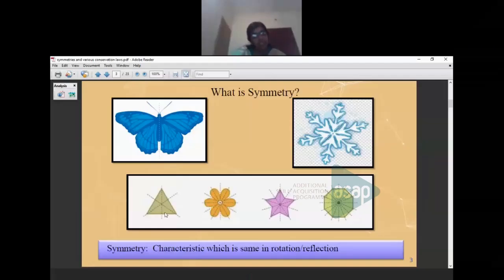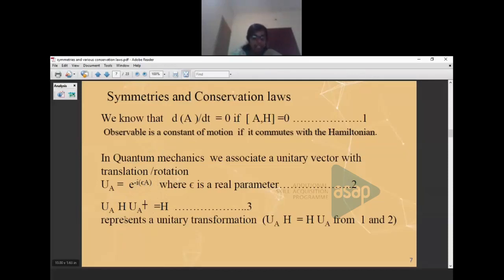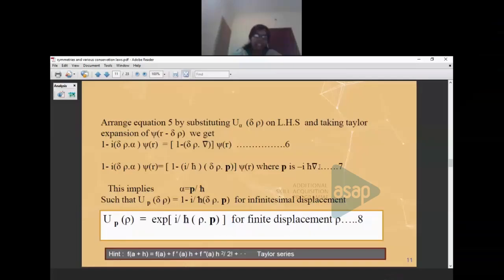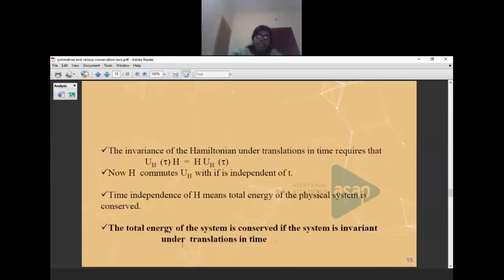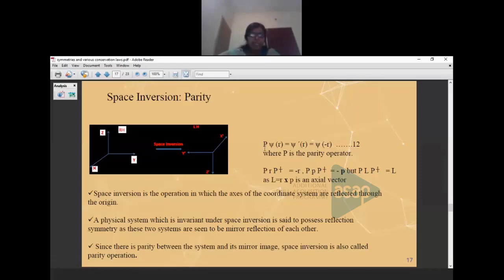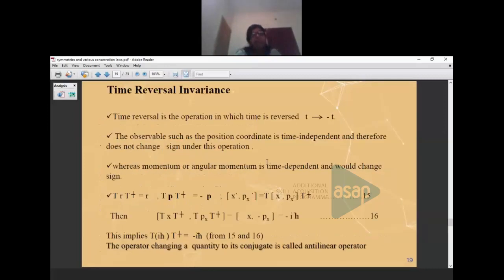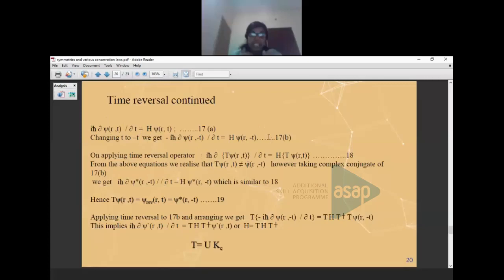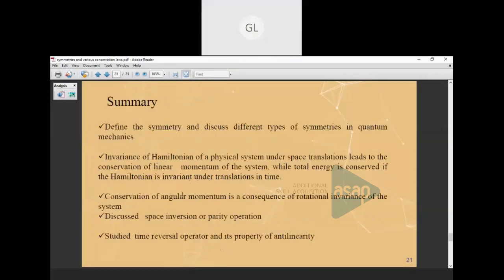ASAP Arts & Science Session 22 | 𝐌.𝐒𝐜 𝐏𝐡𝐲𝐬𝐢𝐜𝐬 | 𝐐𝐮𝐚𝐧𝐭𝐮𝐦 𝐌𝐞𝐜𝐡𝐚𝐧𝐢𝐜𝐬 𝐈 - 𝐃𝐫 𝐑𝐚𝐣𝐢𝐭𝐡𝐚 𝐑𝐚𝐦𝐚𝐧𝐚𝐫𝐚𝐲𝐚𝐧𝐚𝐧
𝐂𝐨𝐦𝐦𝐨𝐧 𝐭𝐨𝐩𝐢𝐜 𝐟𝐨𝐫 𝐚𝐥𝐥 𝐀𝐫𝐭𝐬 & 𝐒𝐜𝐢𝐞𝐧𝐜𝐞 𝐮𝐧𝐢𝐯𝐞𝐫𝐬𝐢𝐭𝐢𝐞𝐬

𝐁𝐚𝐭𝐜𝐡: 𝐌.𝐒𝐜 𝐏𝐡𝐲𝐬𝐢𝐜𝐬

𝐒𝐮𝐛𝐣𝐞𝐜𝐭: 𝐐𝐮𝐚𝐧𝐭𝐮𝐦 𝐌𝐞𝐜𝐡𝐚𝐧𝐢𝐜𝐬 𝐈

𝐓𝐨𝐩𝐢𝐜: 𝐒𝐲𝐦𝐦𝐞𝐭𝐫𝐢𝐞𝐬 & 𝐕𝐚𝐫𝐢𝐨𝐮𝐬 𝐂𝐨𝐧𝐬𝐞𝐫𝐯𝐚𝐭𝐢𝐨𝐧 𝐋𝐚𝐰𝐬

𝐒𝐞𝐬𝐬𝐢𝐨𝐧 𝐛𝐲: 𝐃𝐫 𝐑𝐚𝐣𝐢𝐭𝐡𝐚 𝐑𝐚𝐦𝐚𝐧𝐚𝐫𝐚𝐲𝐚𝐧𝐚𝐧, 𝐀𝐬𝐬𝐭 𝐏𝐫𝐨𝐟𝐞𝐬𝐬𝐨𝐫, 𝐃𝐞𝐩𝐭 𝐨𝐟 𝐏𝐡𝐲𝐬𝐢𝐜𝐬, 𝐒.𝐀.𝐑.𝐁.𝐓.𝐌 𝐆𝐨𝐯𝐭 𝐂𝐨𝐥𝐥𝐞𝐠𝐞, 𝐊𝐨𝐲𝐢𝐥𝐚𝐧𝐝𝐢